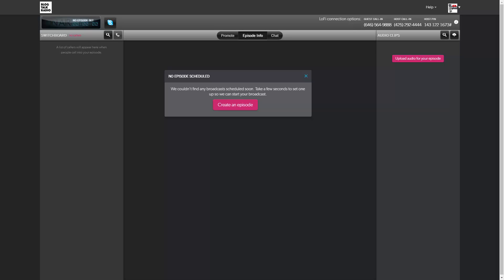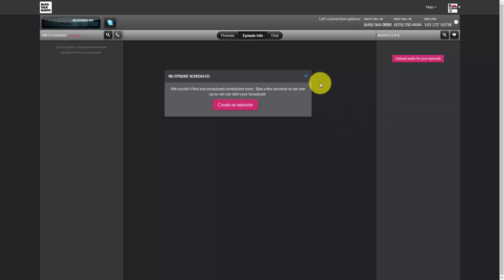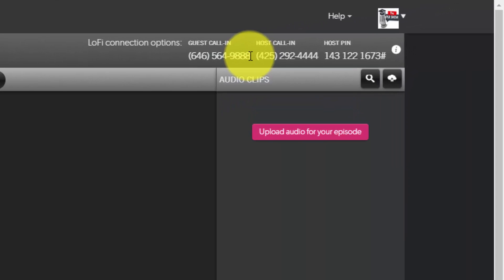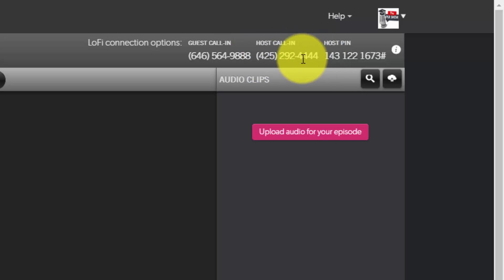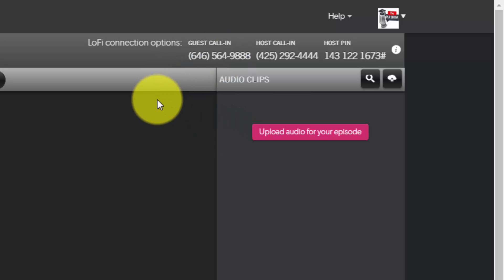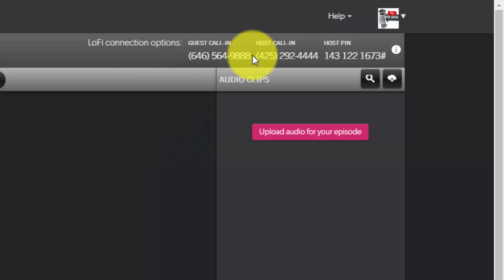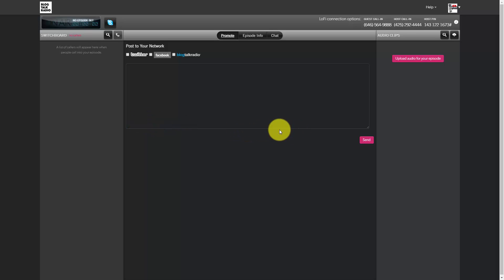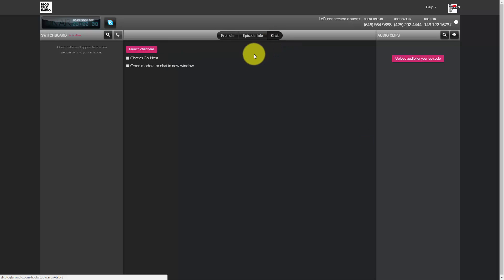blogtalk radio course 0011-Guest-Call-In-Number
new platform